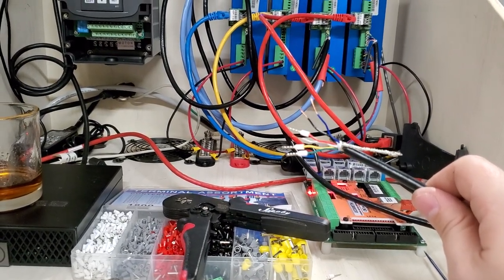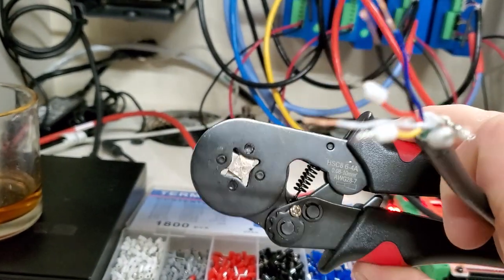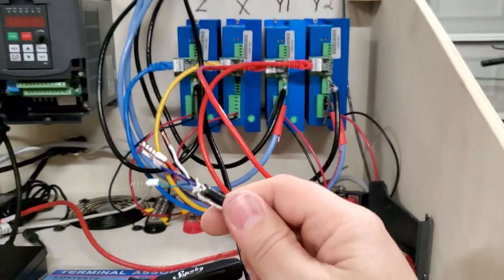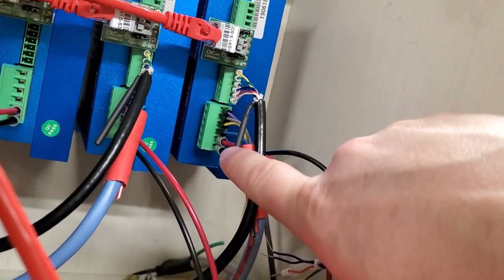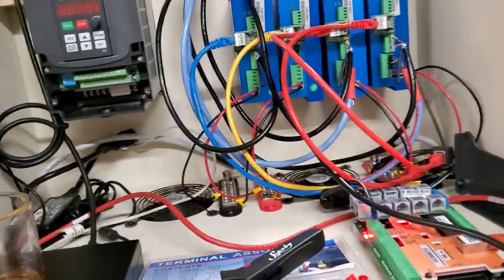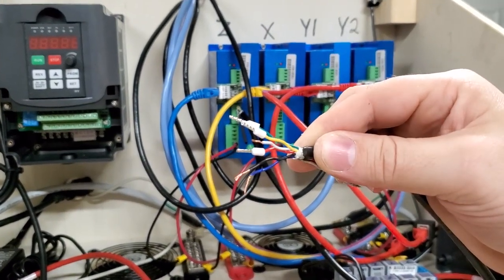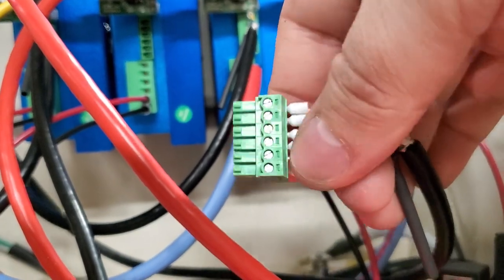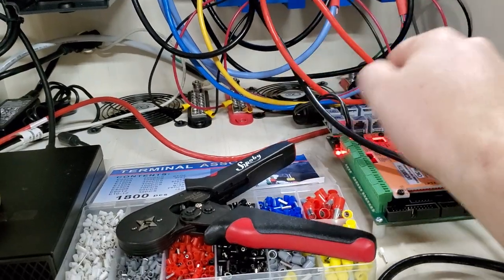Cool Tools - Episode 1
This is a single purpose tool that can solve many problems you have with screw down terminals! Cool Tools: tools you may not know exist and they make your life easier!